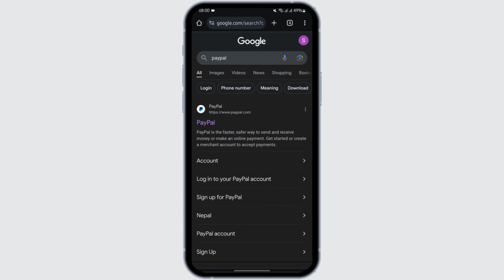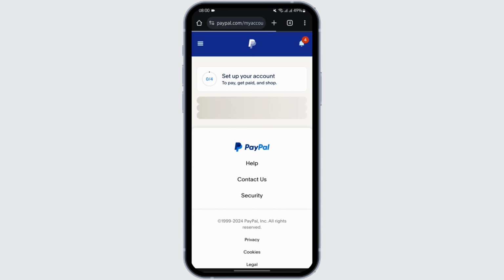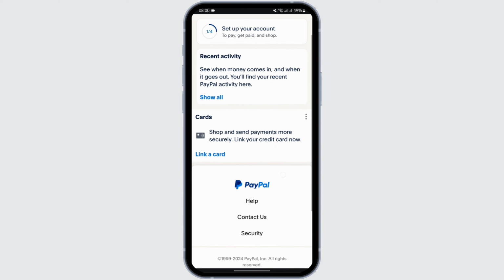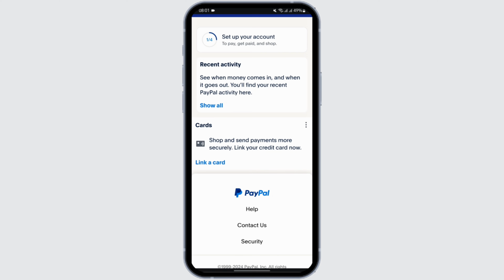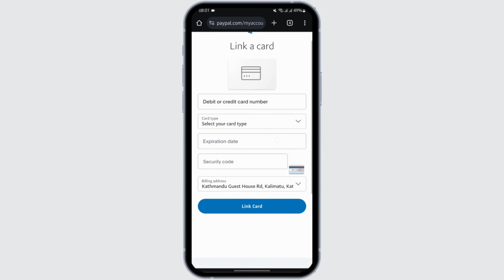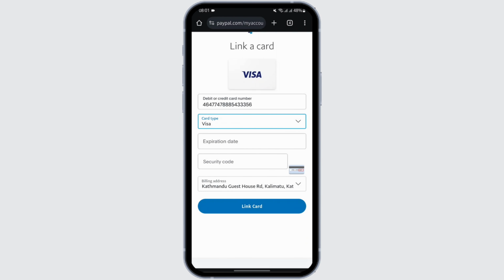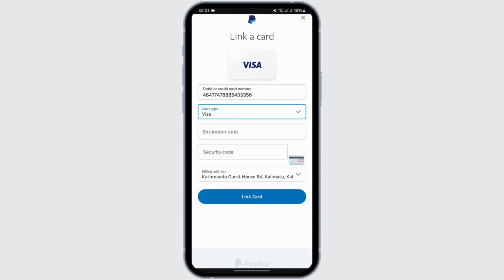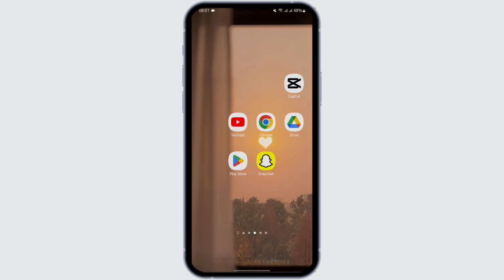How To Link Debit Card Or Credit Card To Your Paypal (2024)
In this tutorial, we'll provide you with a step-by-step guide on how to securely link your debit card or credit card to your PayPal account, enabling you to make online payments and transactions with ease.

👋 Welcome to Official Help Desk! In this video tutorial, we'll guide you through the process of linking a debit card or credit card to your PayPal account in the year 2024. Whether you're new to PayPal or looking to expand your payment options, this tutorial is perfect for you.

Topic We will Cover:
- Why linking a debit card or credit card to your PayPal account offers flexibility and convenience for online payments.
- Step-by-step instructions for linking your card to your PayPal account through the PayPal website or mobile app.
- Tips for ensuring the security of your linked cards and managing your payment preferences on PayPal.

🔗 If you have any questions or need further assistance with linking your debit card or credit card to your PayPal account, feel free to leave a comment below, and we'll do our best to assist you. Don't forget to like the video if you found it helpful, and share it with friends or family who might also want to learn how to link cards to PayPal in 2024.

📱 Timestamps:

0:00 - Introduction
0:05 - How To Link Debit Card Or Credit Card To Your PayPal
0:15 - Step-by-Step Card Linking Process